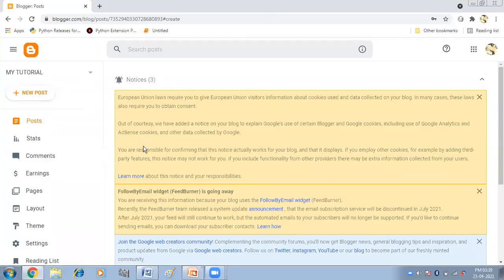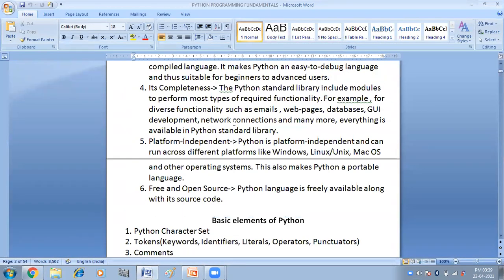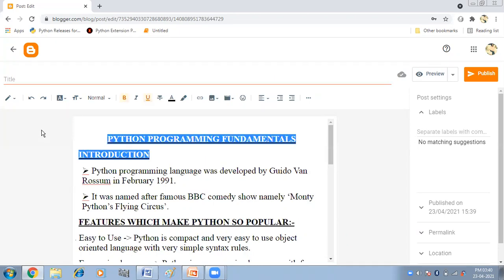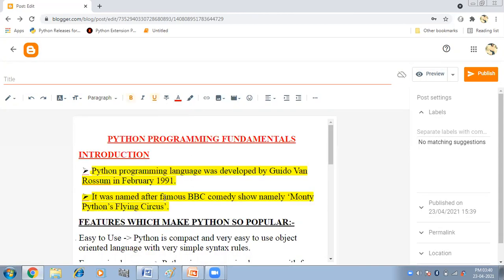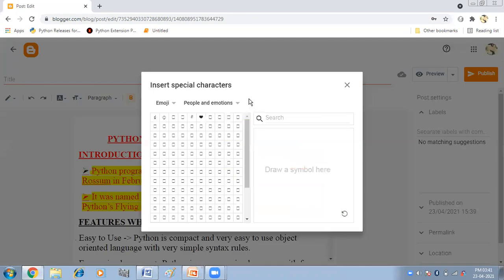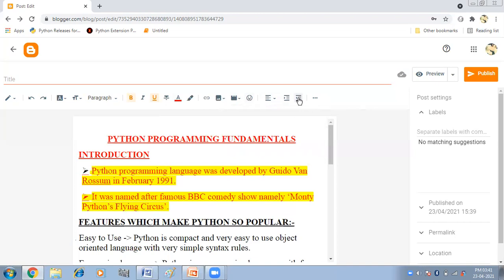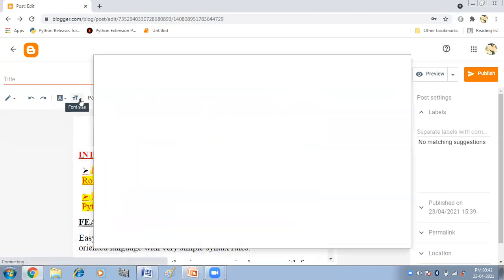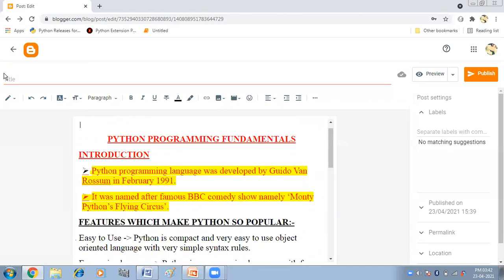Creating and publishing web pages- BLOG | Unit-4 Web Applications and Security | IT 402 | Class X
In this video you will get practical explanation of how to create and publish Blog on Internet. This is Session 5 of unit-4 Web Applications and Security.